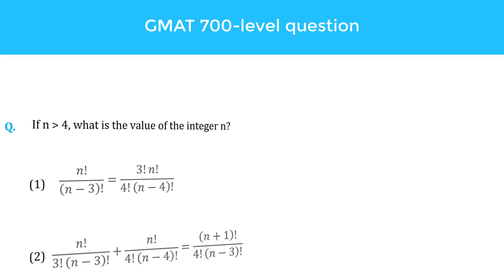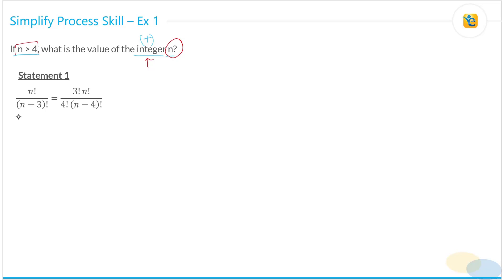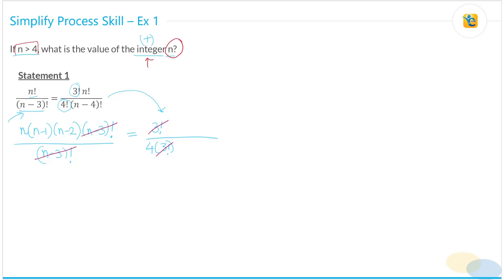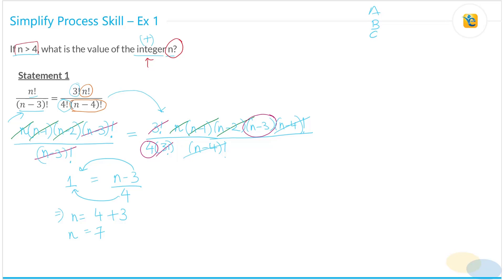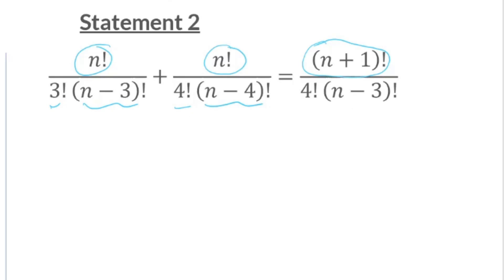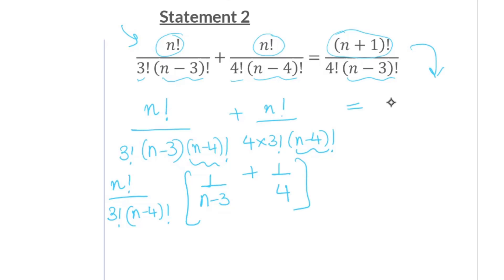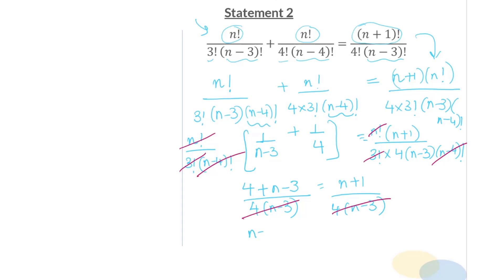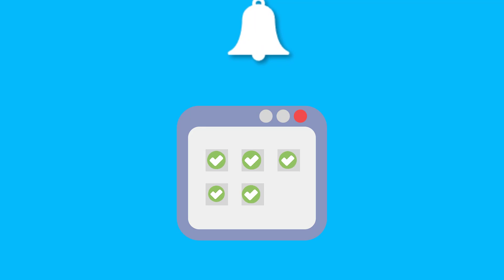How to "simplify" a scary looking GMAT Quant Question | Quant Process Skill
'Simplify' is the third Quant process skill and it's used to easily solve scary-looking 700-level questions on the GMAT.
In this video, Payal solves a GMAT Algebra question from advanced OG to demonstrate this skill.